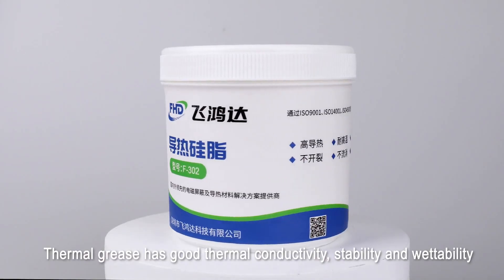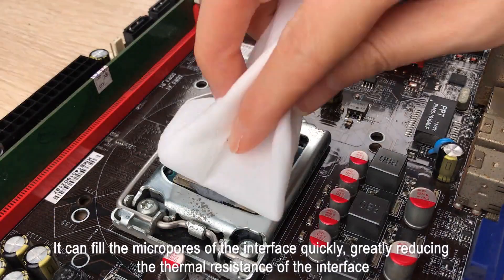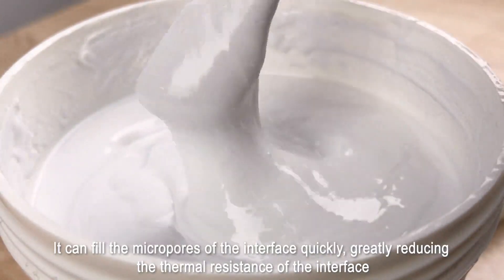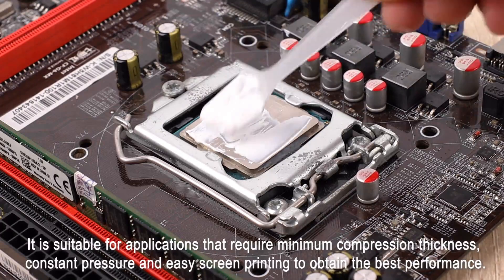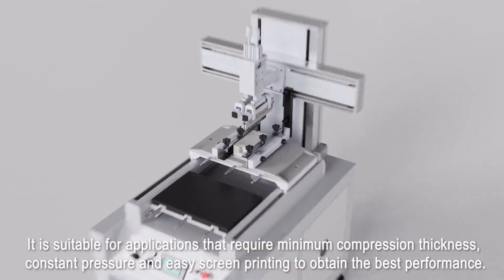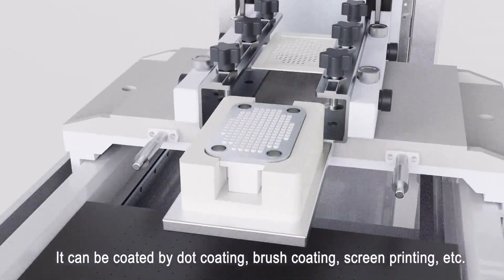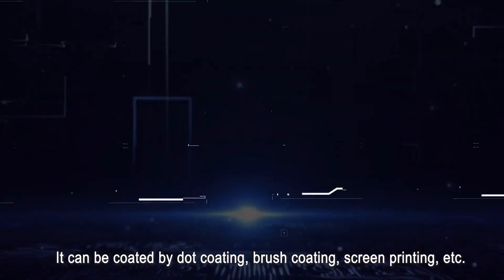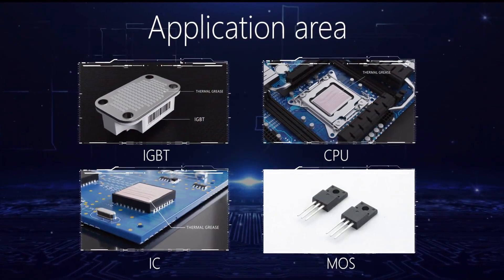Ehhh,What products need to use thermal grease?thermalgrease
thermal silicone sheet/thermal grease. We can provide free test samples to help you solve this problem. The high price and quality are the basis for choosing.What sapp:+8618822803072